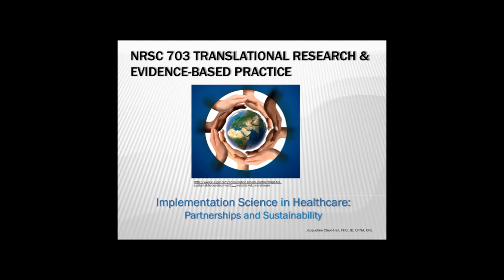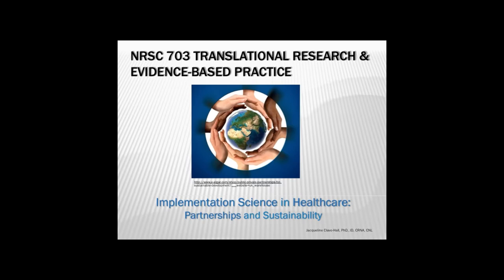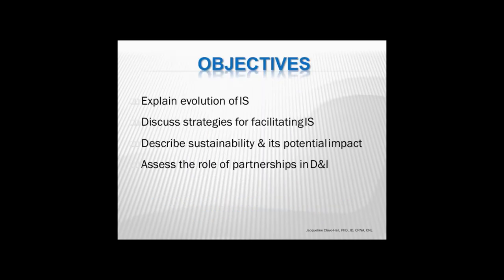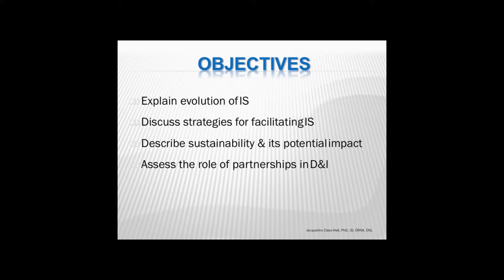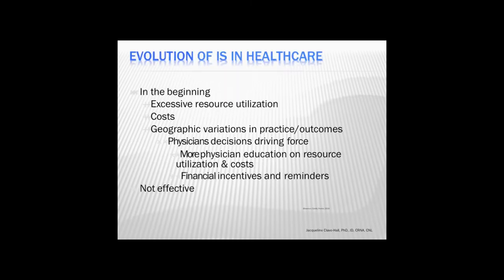NRSC703 - Lecture for Brownson et al. (Chp. 23)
This is a lecture that provides an overview of the main themes in chapter 23 in Brownson, Colditz, & Proctor (2018)